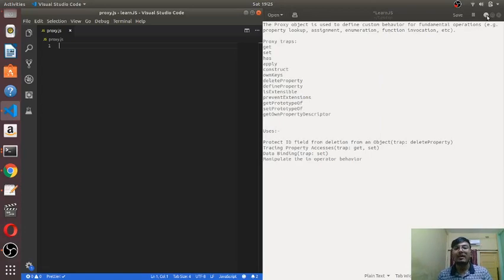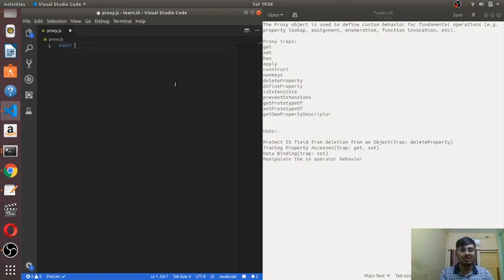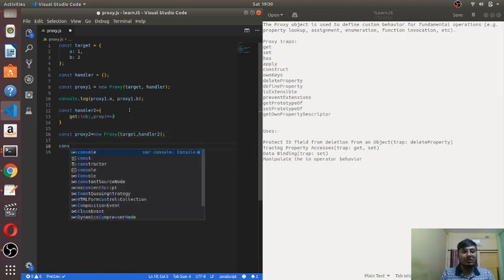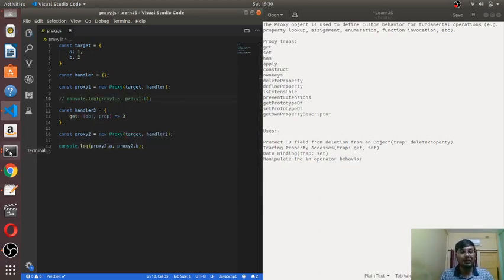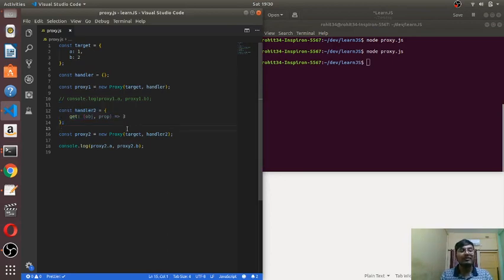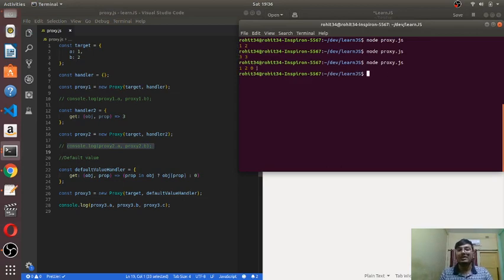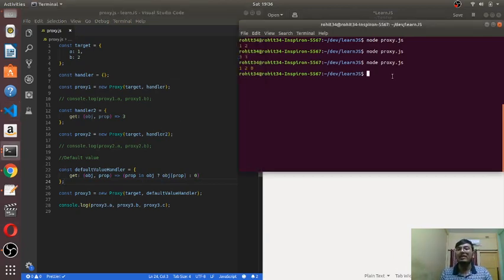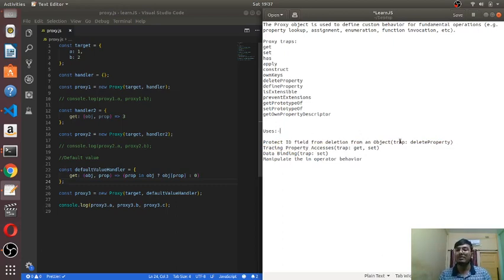Proxy in JavaScript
In this video, we are going to talk about proxy in JS. As defined in MDN, the Proxy object is used to define custom behaviour for fundamental operations (e.g. property lookup, assignment, enumeration, function invocation, etc).
This video covers examples in proxy using the get trap and its applications in real-world situations.